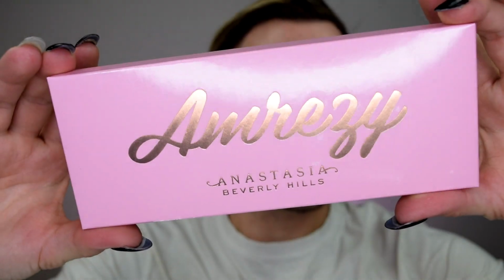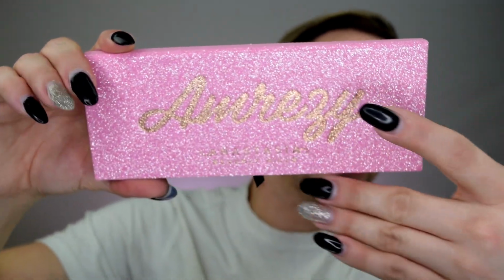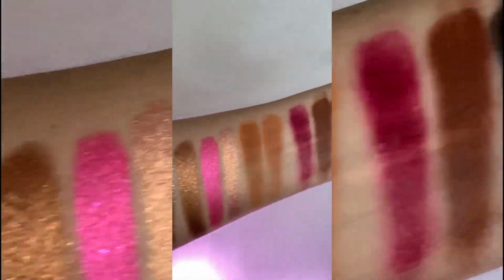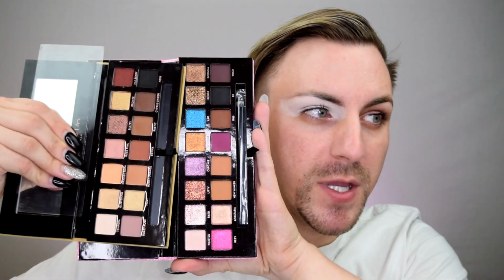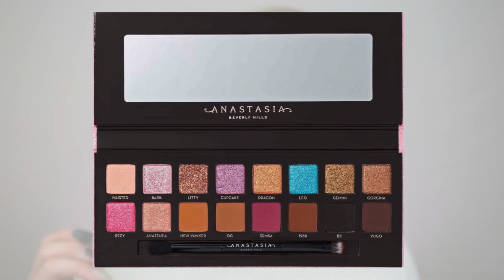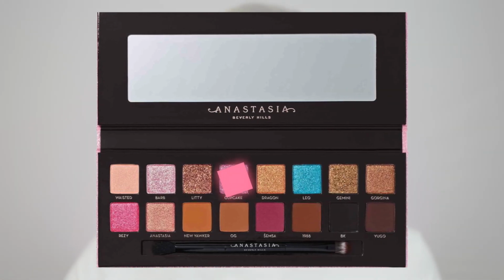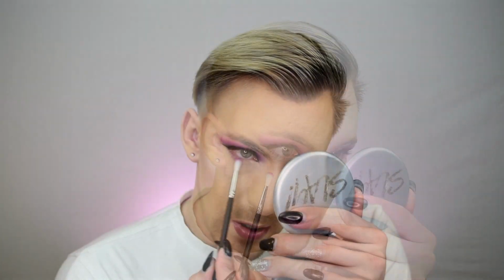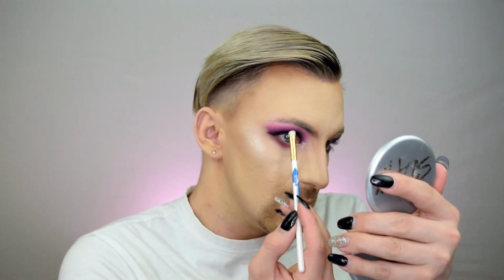The most incredible @AnastasiaBeverlyHills palette yet?! Amrezy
Hello all you beautiful people! Today we get to review the Anastasia Beverly Hills X Amrezy Palette! We cover the packaging, design, full swatches, and create a look! I hope you enjoy the review!

christopherjmua

I get 5.00 if you use my code!

You get 10.00 your first order, I got 10.00 your first order!